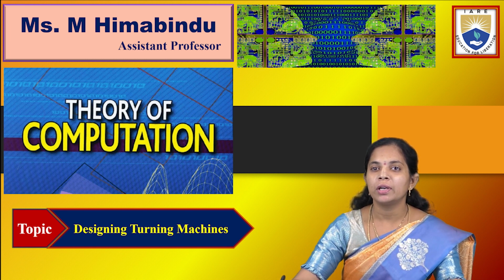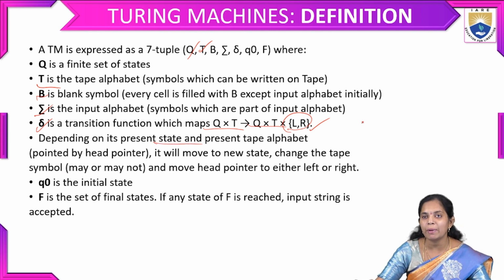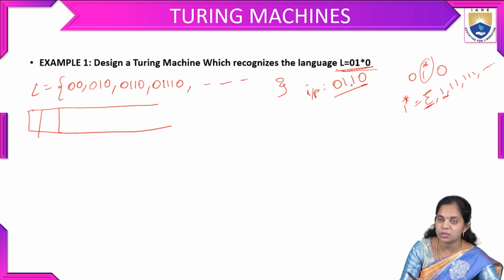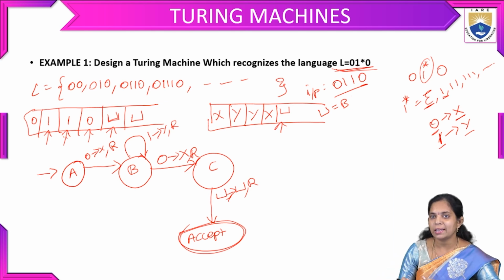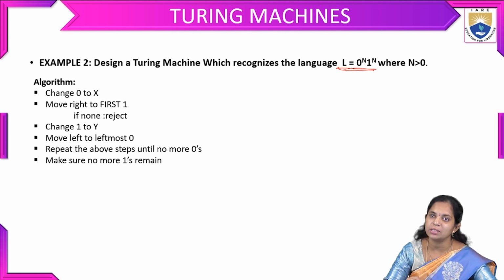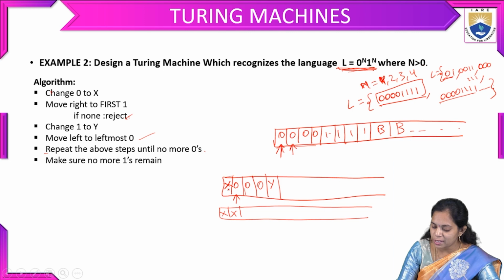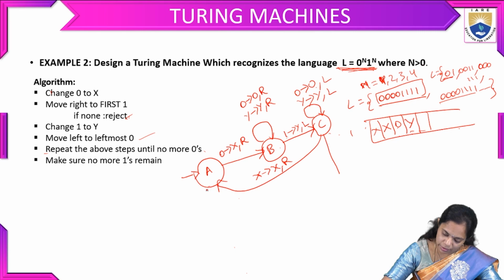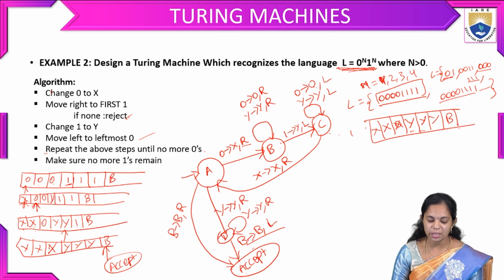Designing Turning Machines by Ms. M Himabindu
Designing Turning Machines by Ms. M Himabindu | IARE

Telangana, India.